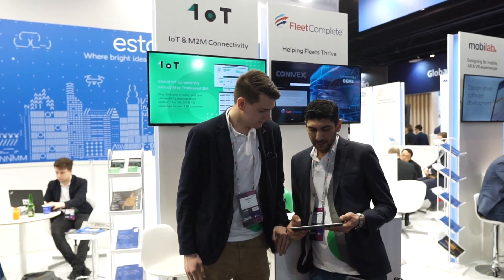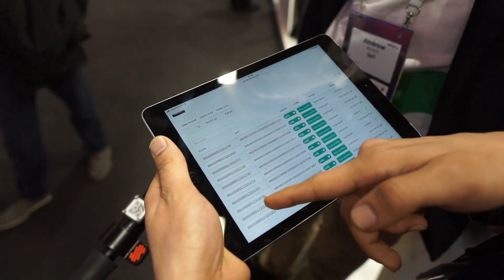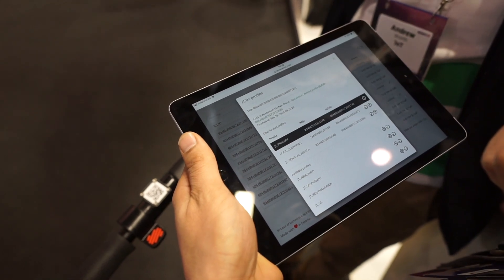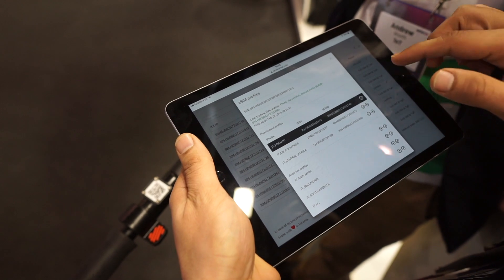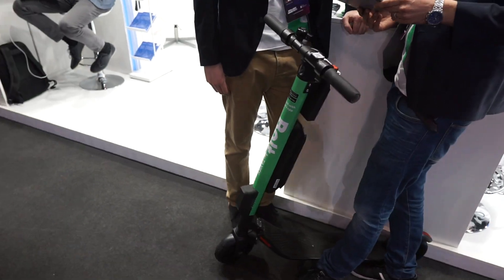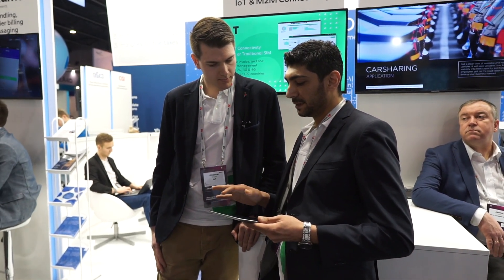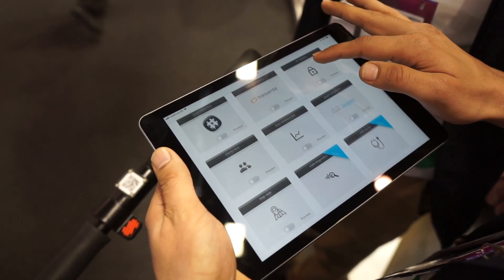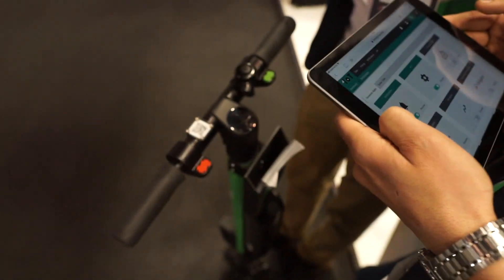1oT eSIM Video Series #1: 1oT eSIM Demo at Mobile World Congress 2019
1oT is a carrier independent connectivity provider for global IoT service providers.

We launched the eSIM for IoT at Mobile World Congress 2019. The revolutionary solution was pushed to the market in collaboration with Giesecke+Devrient Mobile Security the world’s leading eSIM management service provider. Technically known as eUICC, eSIM is an unlocked SIM card that enables the client to manage different carrier services “over-the-air” without the need to physically change the SIM card. Meaning, today you might use Vodafone services, but tomorrow decide to switch to AT&T without touching the physical SIM card itself.

In 1oT eSIM Video Series #1 we are demoing 1oT eSIM and show how it works with 1oT Terminal (our Connectivity Management Platform).